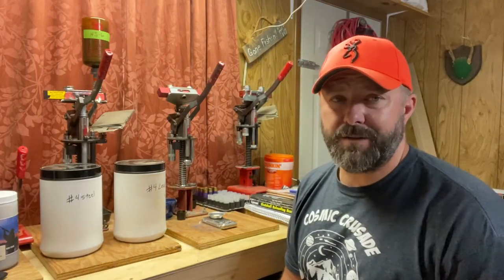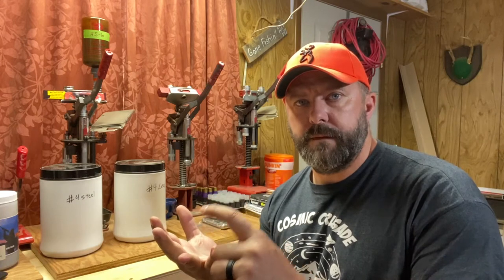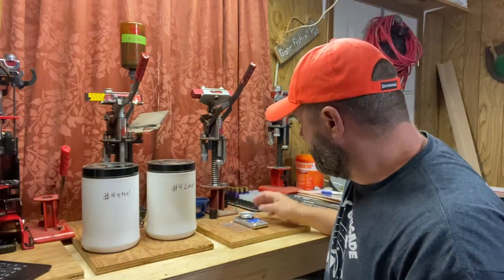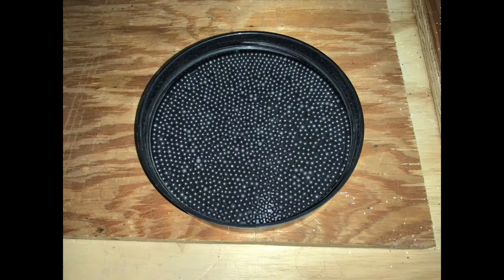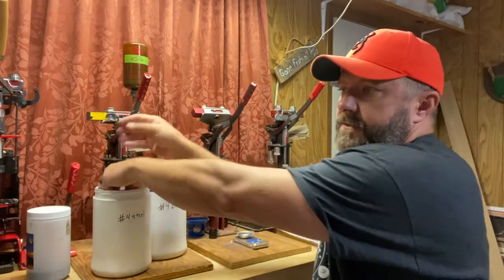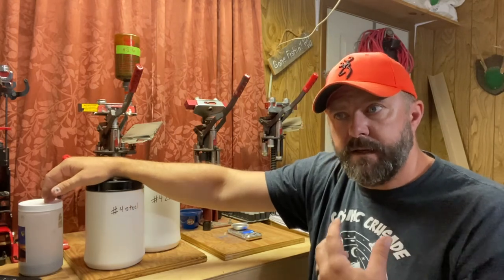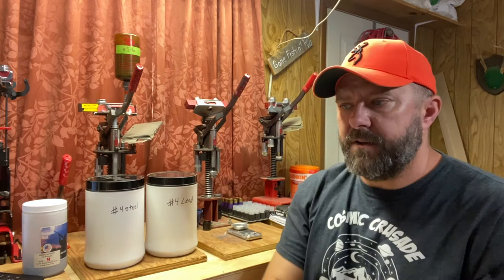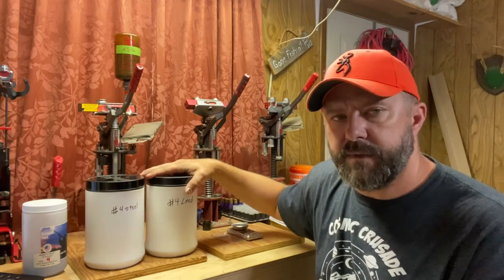Shot Types and Density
In this video, we will look at the three main shot types in use today. There are more out there but these are the three that I have used and are readily available to me.